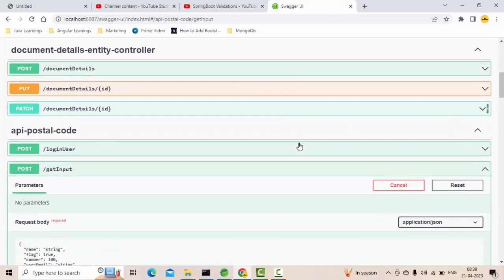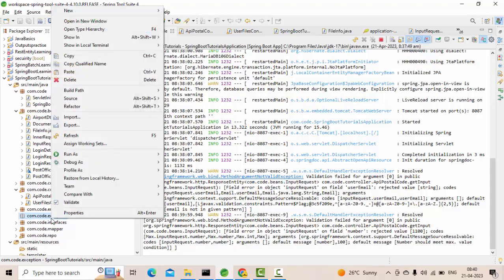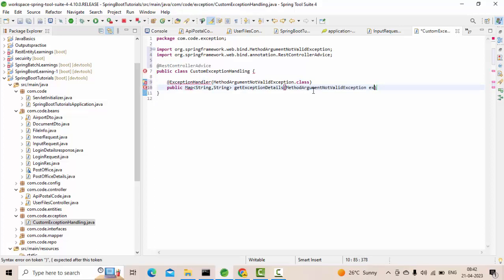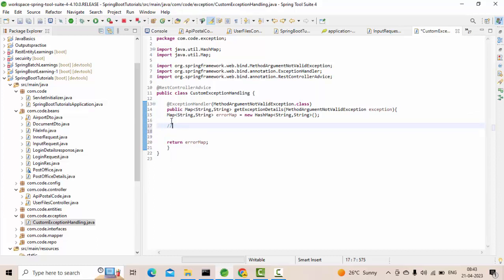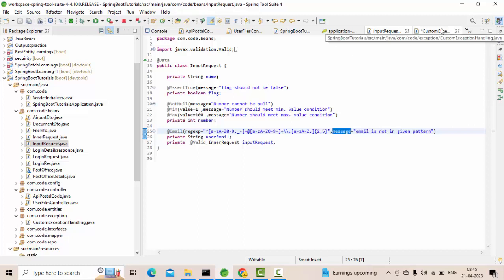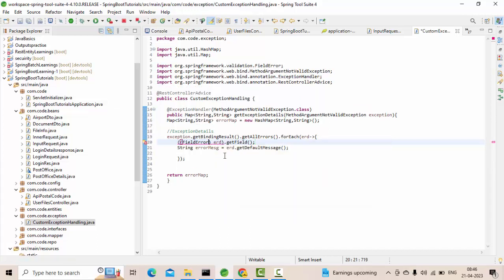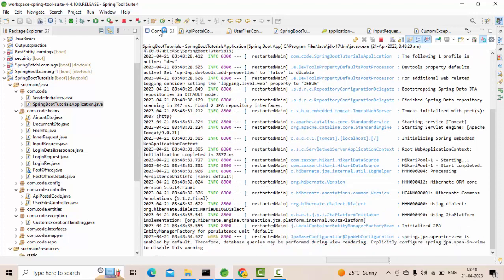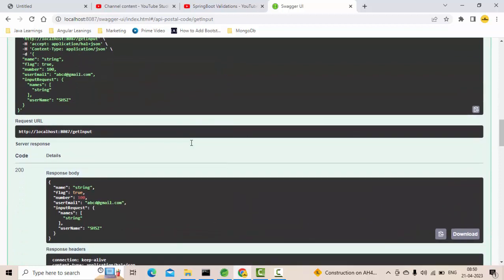Method Argument NotValid Exception in SpringBoot | Spring Validations Exception| Spring Boot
Method Argument Not valid Exception comes when any of fields fails in spring validations.
With help of RestController advice we will try to handle that exception. We will give MethodArgumentNotValidException.class
as a parameter to ExceptionHandler annotation as part of RestControllerAdvice. We will get error details from exception object.